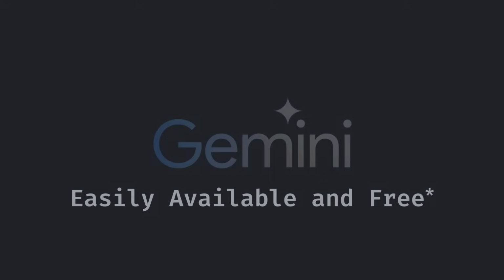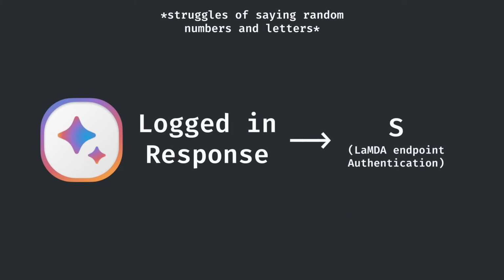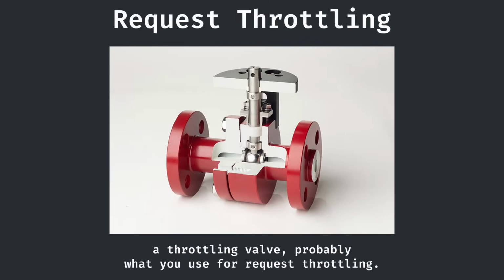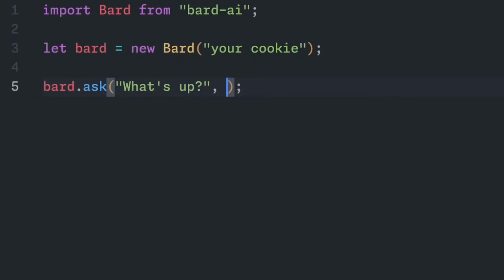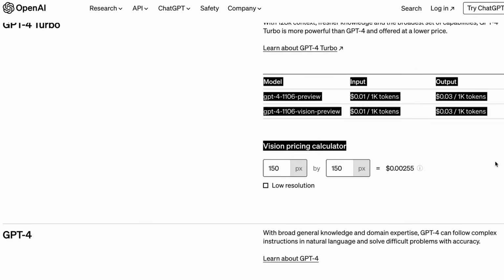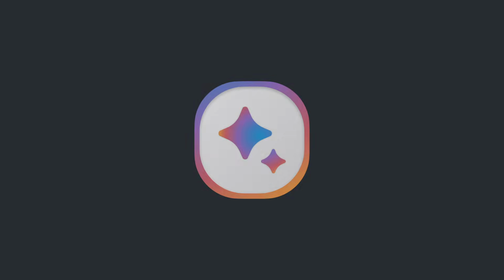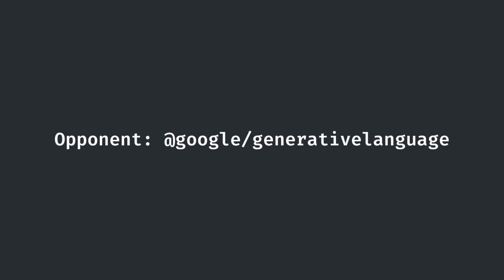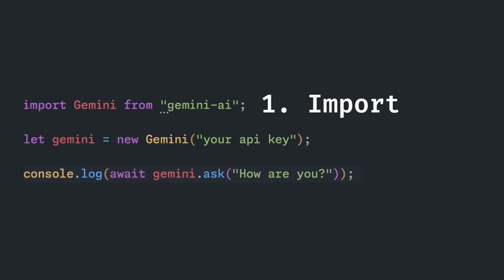How I beat Google in their own AI game...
You can also find the other libraries, though I do not guarantee they work: